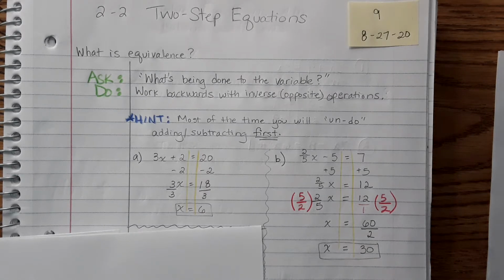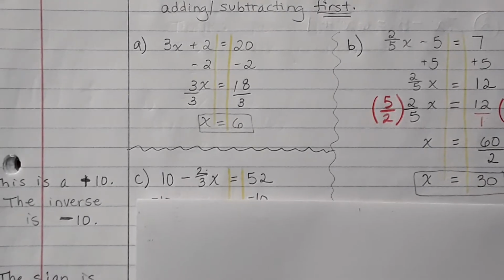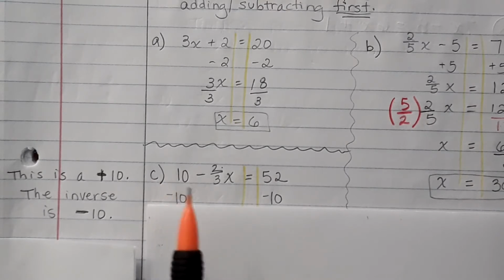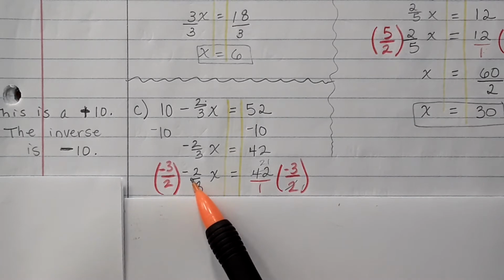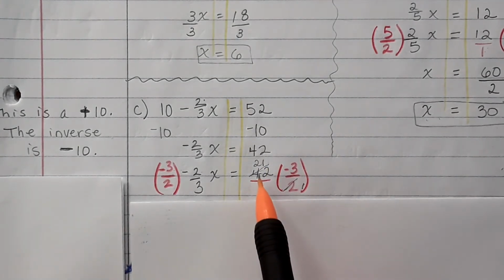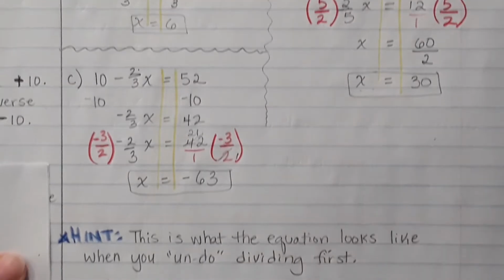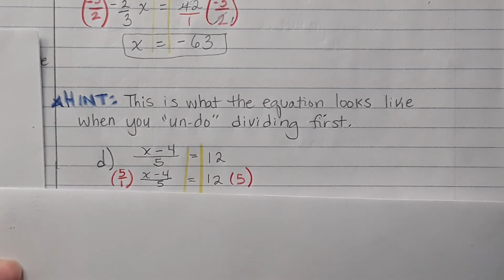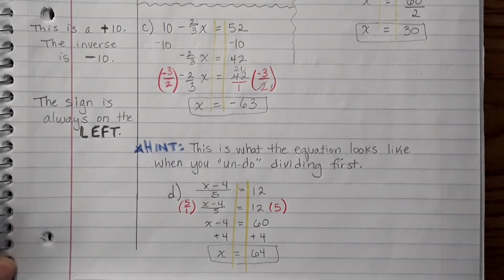Mrs. Collins 2-2 Solve Two Step Equations part 2 of 2